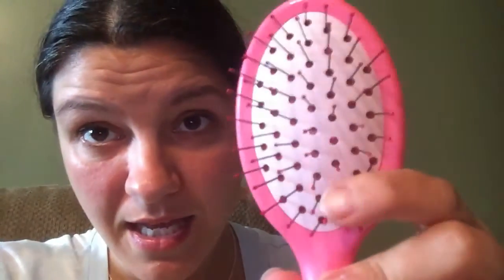Influenster Super Mom VoxBox Unboxing! |DomesticKrys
Want to join Influenster? Follow this link to join!

Thank you Influenster, Palmolive, Suave Beauty, Plackers Dental, Secret Deodorant, Pilot Pen, Daisy Sour Cream and Goody Hair!!!Influenster